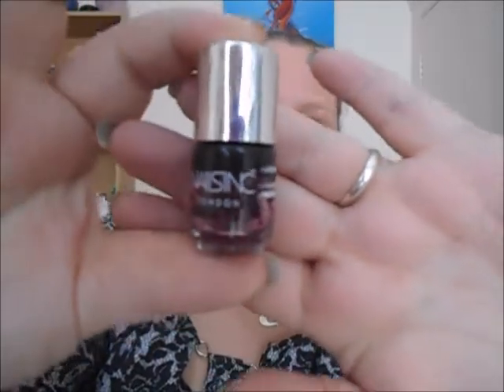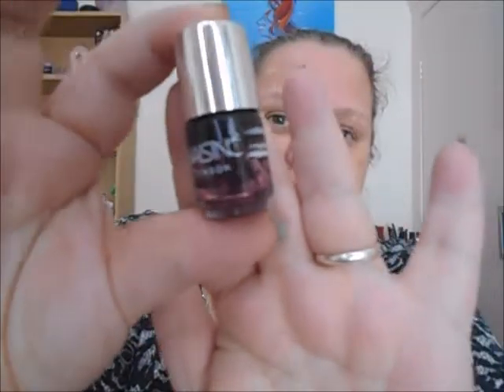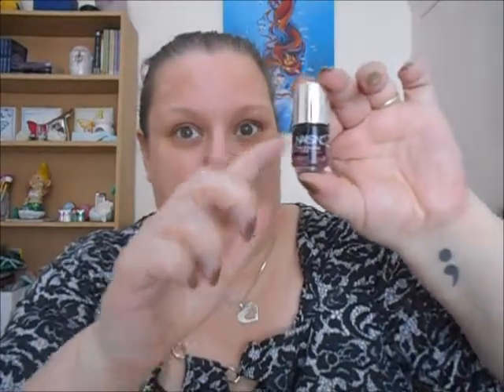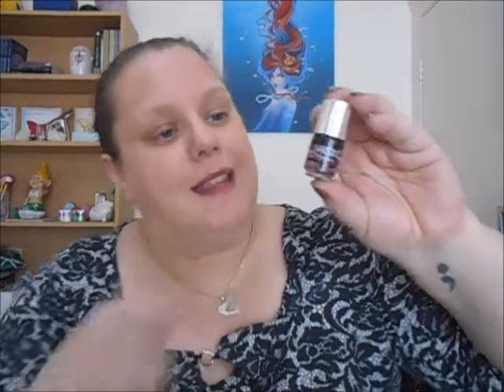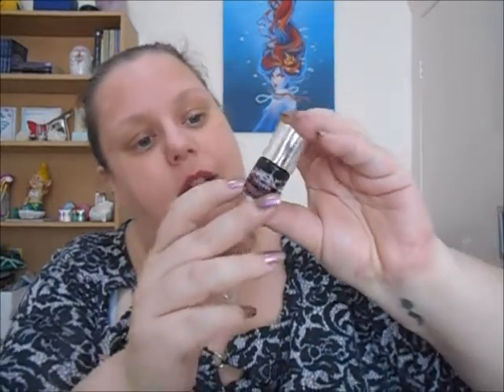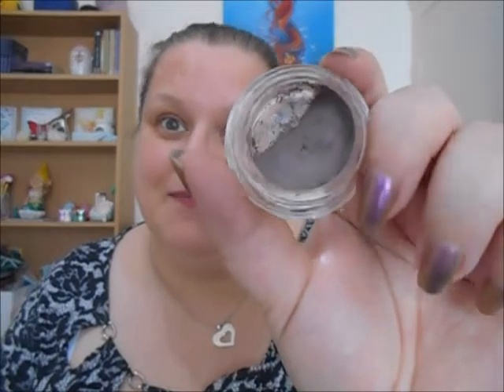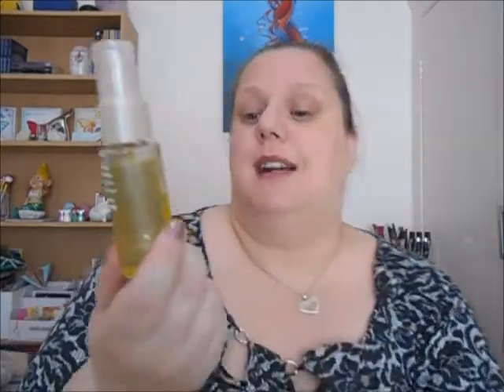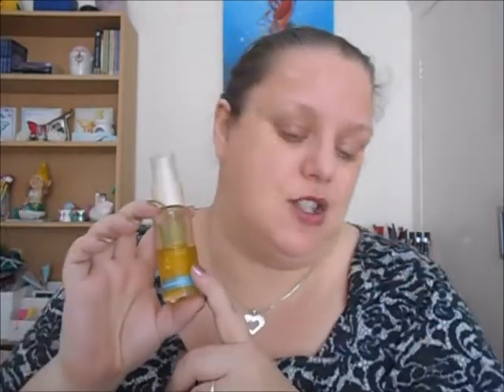Beginner's Luck Project Pan FINALE!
So the rules are simple:
7 items in 7 months! Updates monthly.

Thank you very much to the three lovely ladies joining in with me on this project, its been so much fun already and I cant wait to see your progress through the months!

Hope you enjoy the video! x